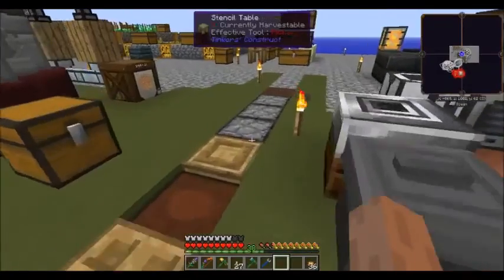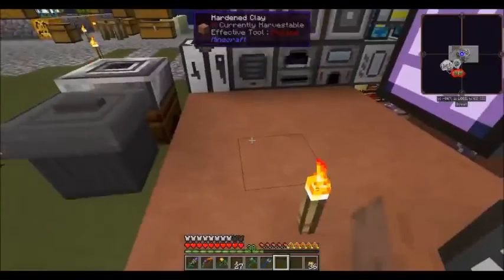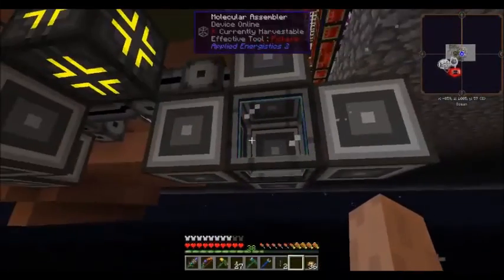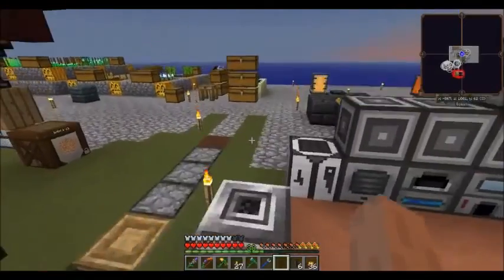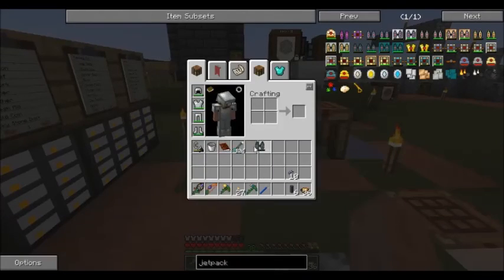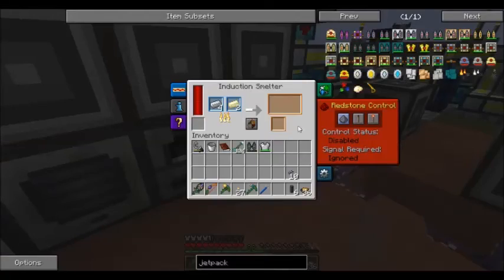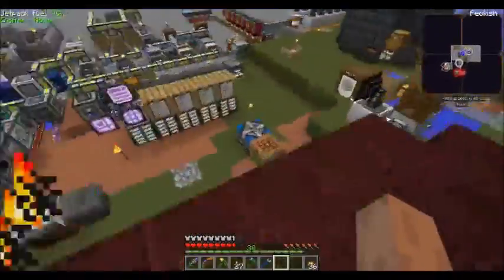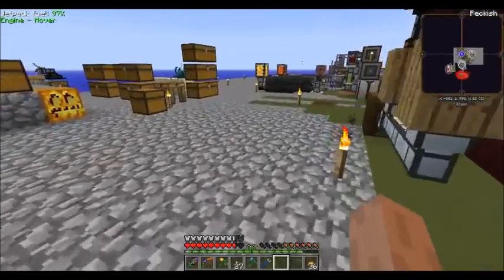Agrarian Skies 2 E20 - Flight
I finally get a good jetpack!

The Galropack is available on the Curse Voice launcher.